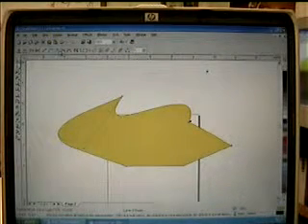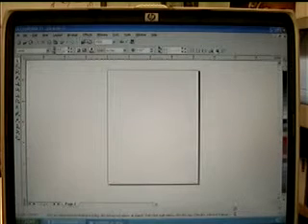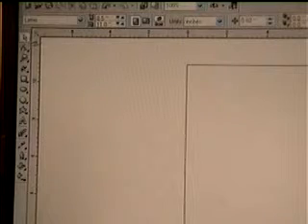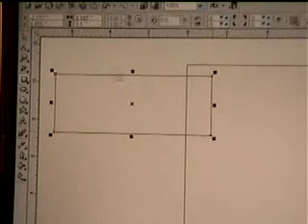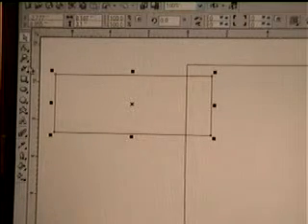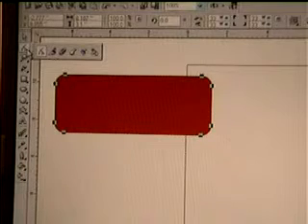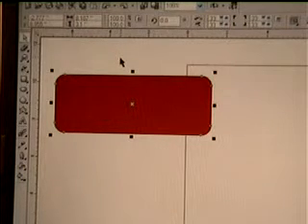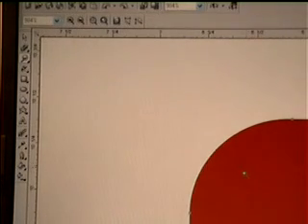CorelDrawArt_Chapter 07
Corel Draw Art